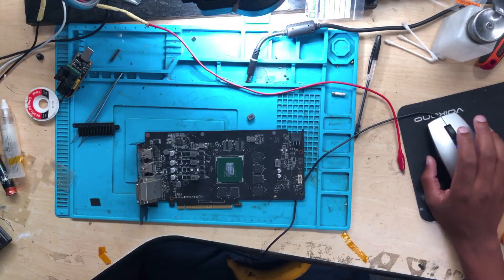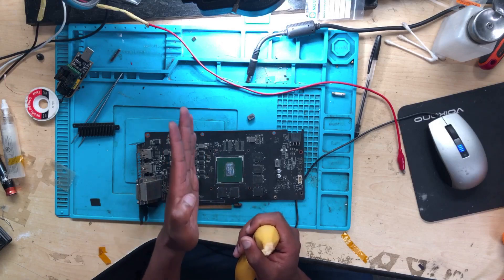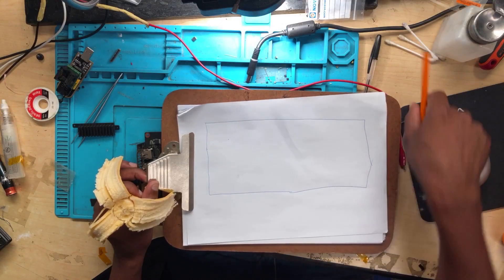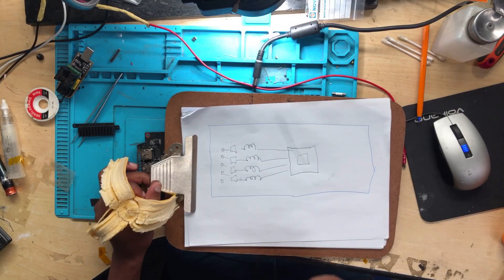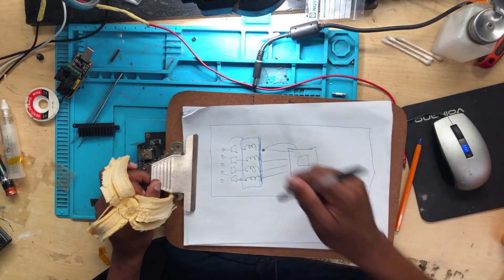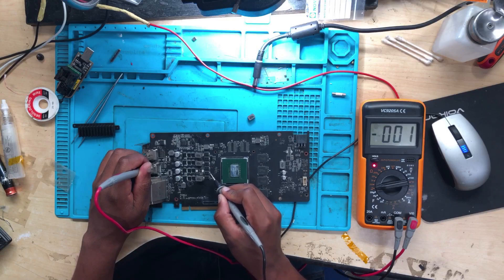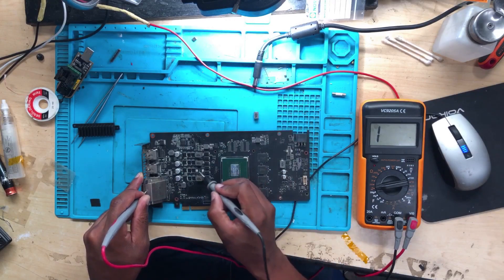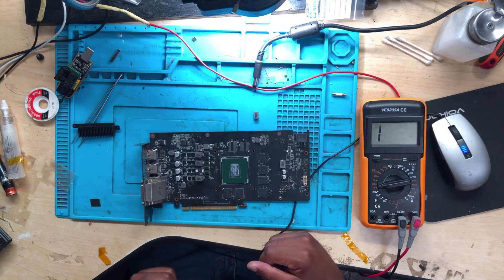Gpu repair short lesson